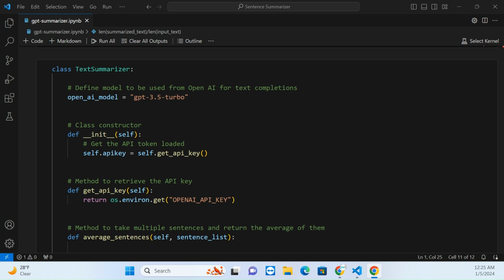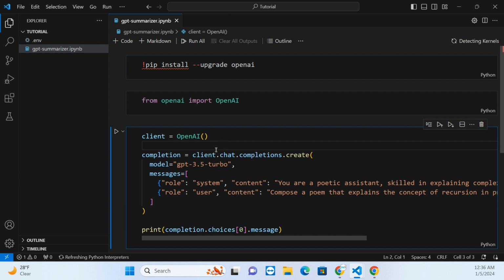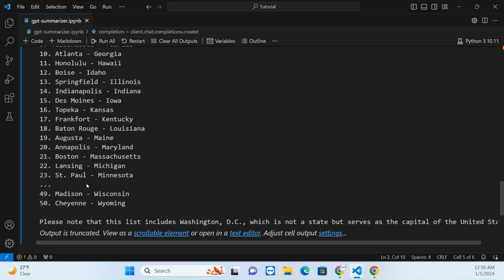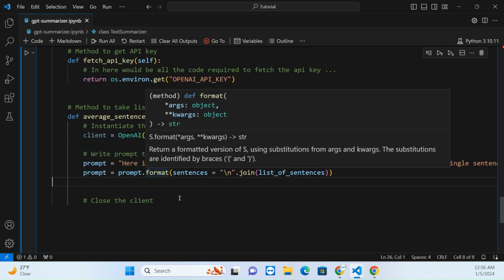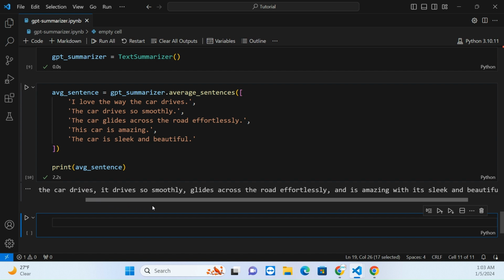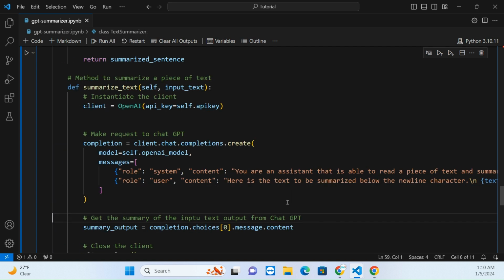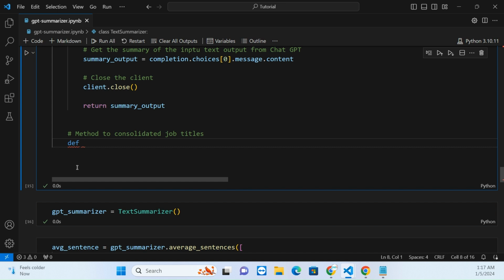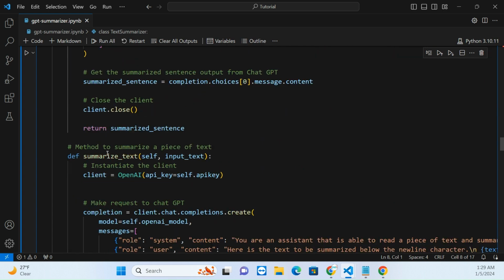Summarize Text in Python Using ChatGPT (and other NLP tasks)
In this video we integrate Chat GPT with Python in order to do three different NLP related tasks around text clean up and text summarization.

First we build a "sentence averager" that is able to take in a list of sentences and return a single summary sentence that represents the whole group.

Second, we build a straight up abstractive text summarizer that simply reads in a long piece of input text and returns a condensed summary.

And finally, we build a method that is able to take in a list of job titles (which are often messy and unstandardized) and return back a single job title that represents the entire group. Basically, when you have a bunch of versions of the same job title written in slightly different ways, this method allows you to collapse them down into a single representative job title. Note that this can be done on text data other than job title, perhaps you do it on customer names or products or other free text fields.